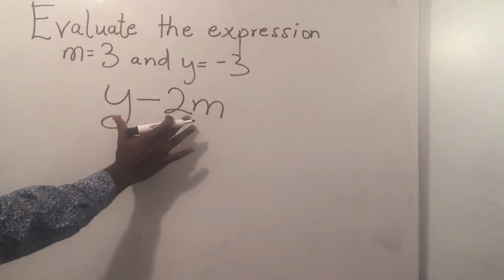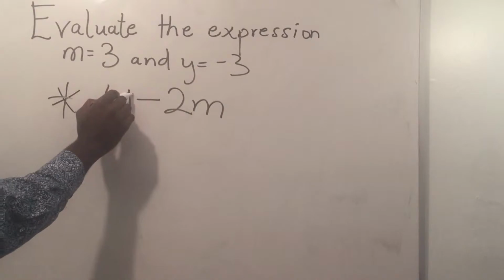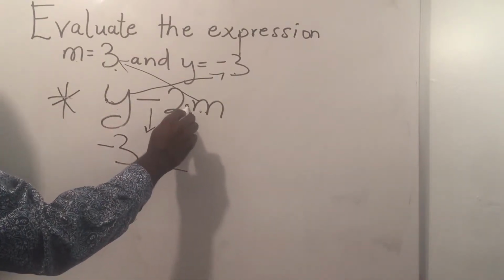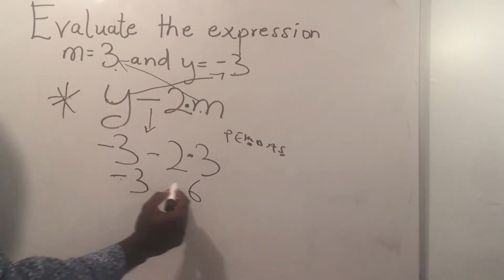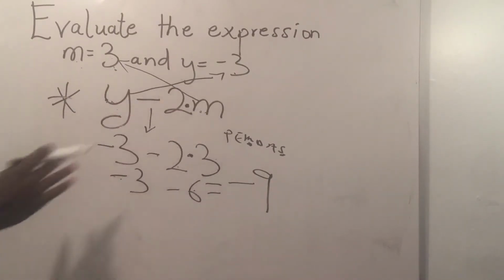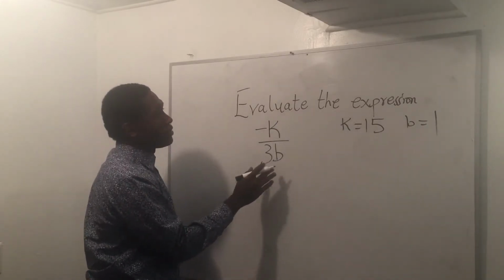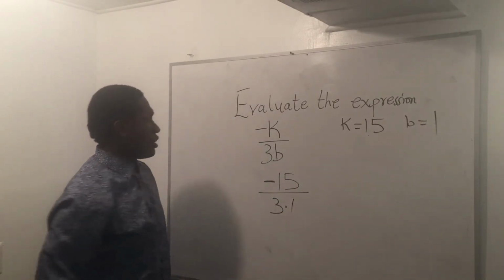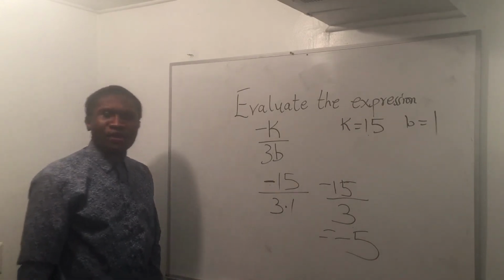Evaluating an Expression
How do you evaluate an expression. GeorgeWay shows you in this video. Thanks.